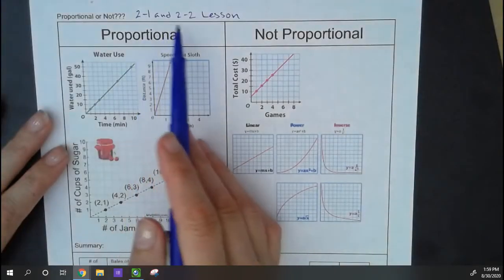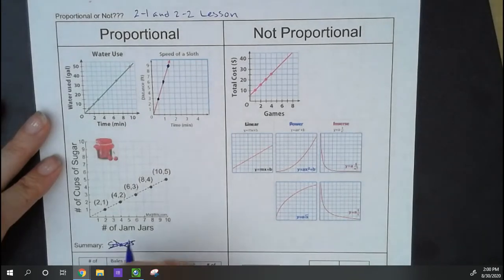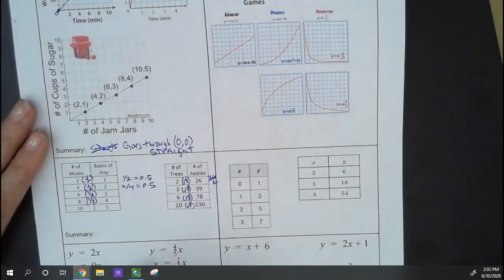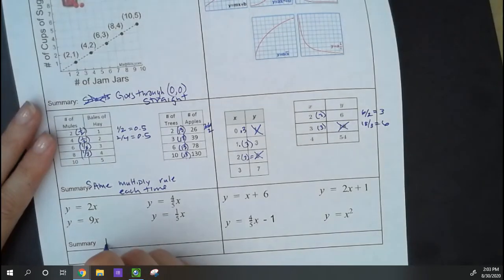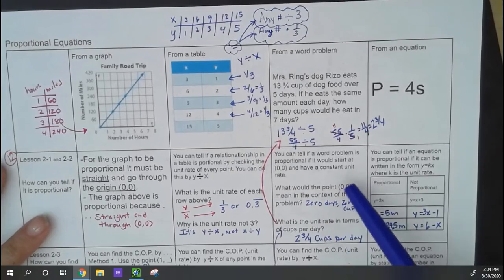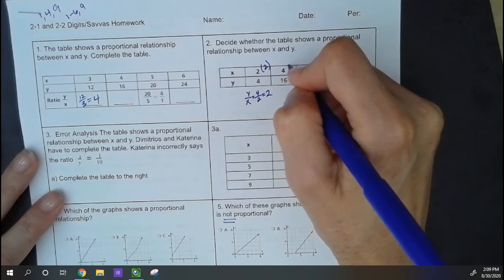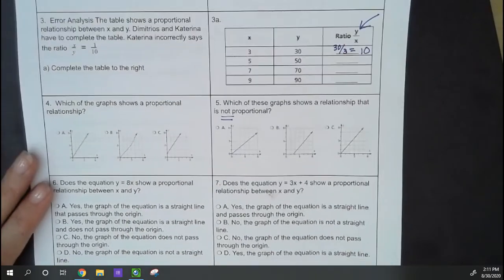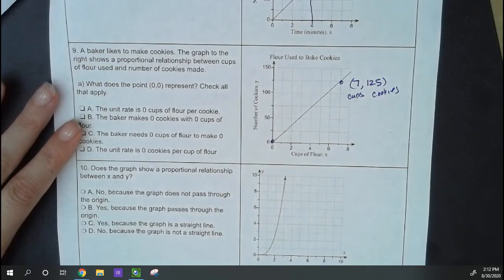Math 7: Lesson 2-1 and 2-2 (with hw help at end)